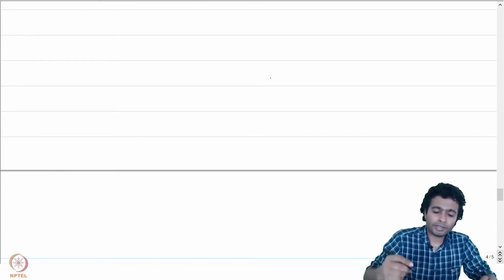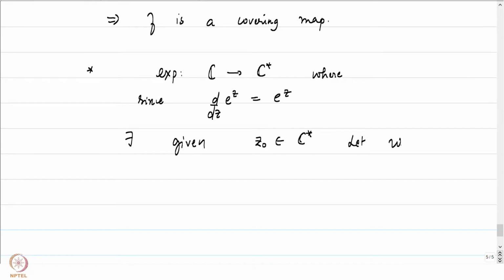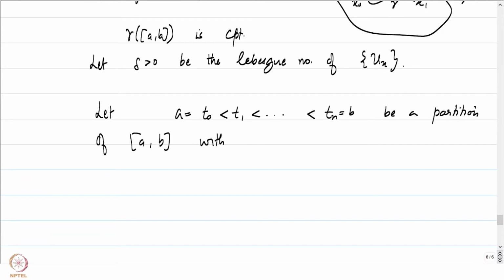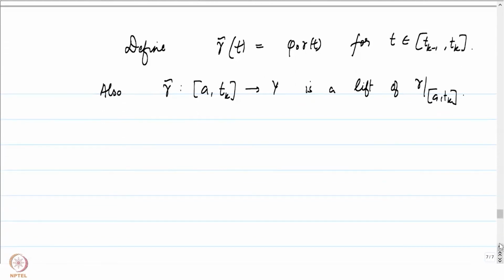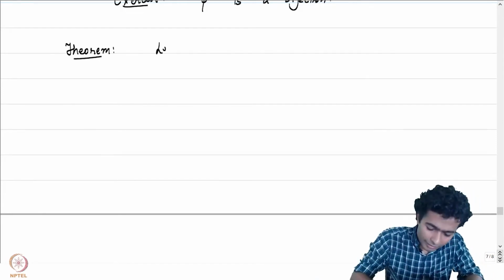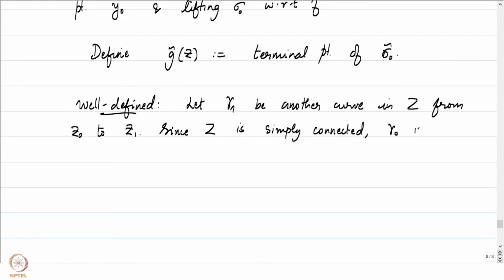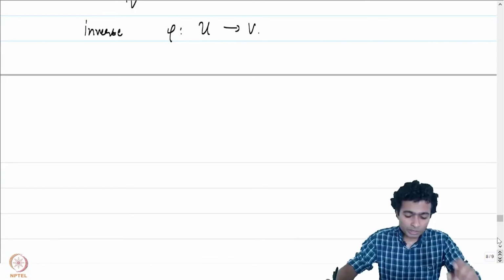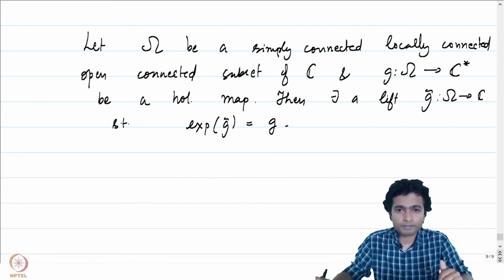Covering spaces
Subject - Mathematics